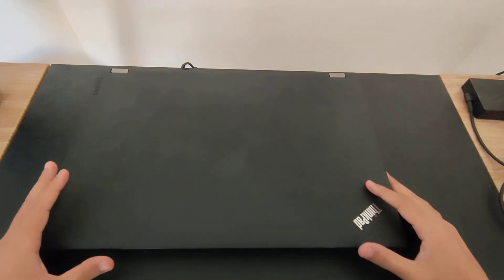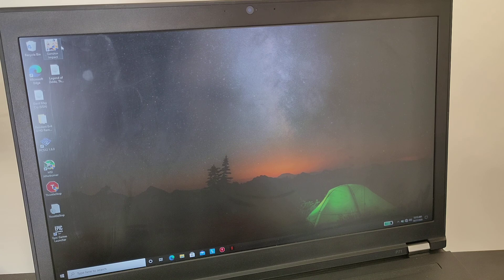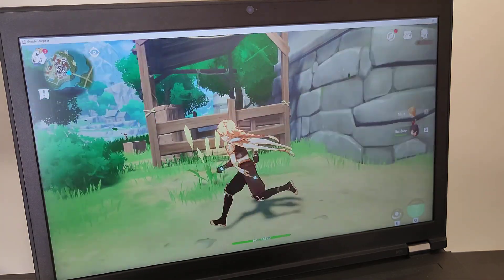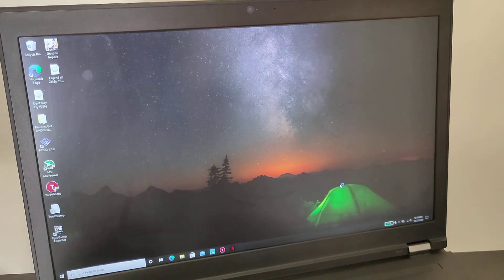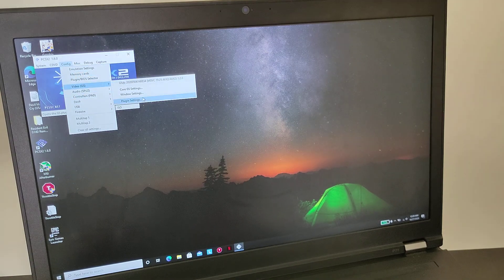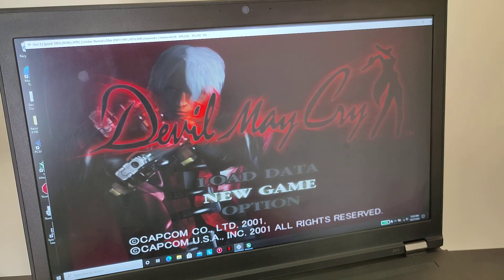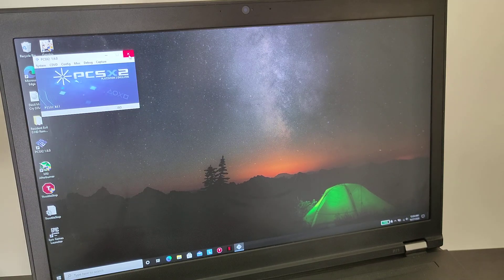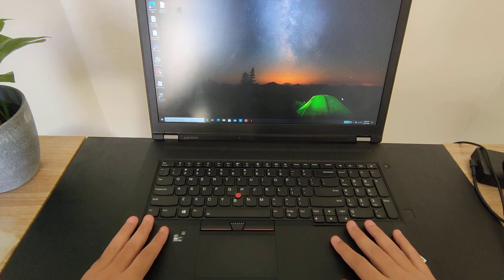Lenovo Thinkpad P71 : Genshin Impact, PCSX2 4k Screen Scaling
ASUS ROG Zephyrus G14 GA401IV | Moonlight White| 14" FHD 120Hz | 3.0 GHz Ryzen 9 4900HS, RTX 2060 Max-Q, 16 GB 3200MHz RAM, 1 TB PCIe SSD